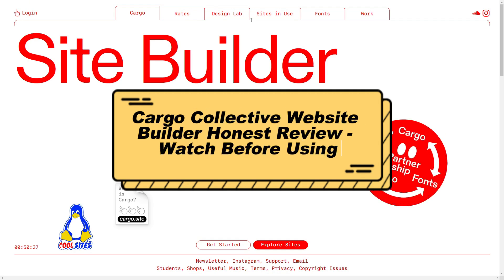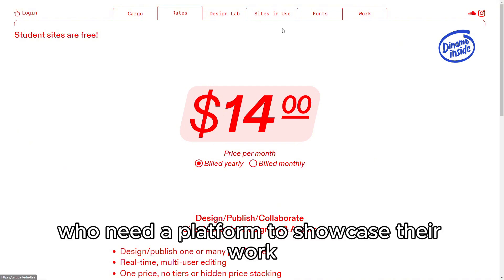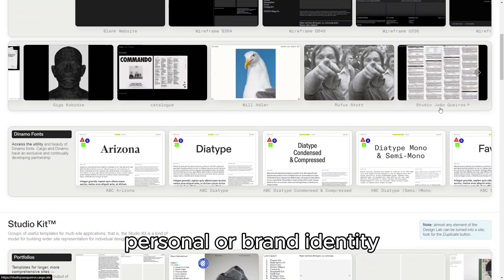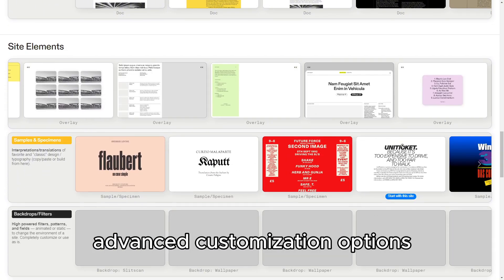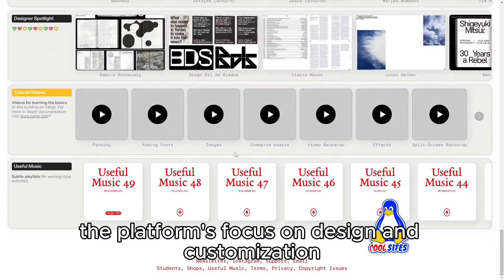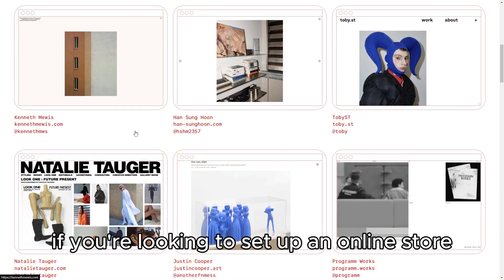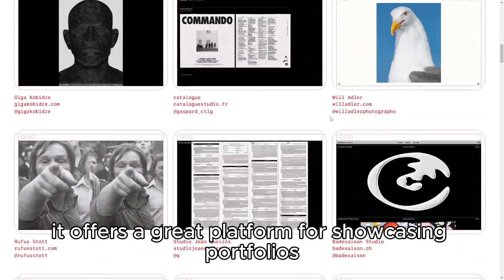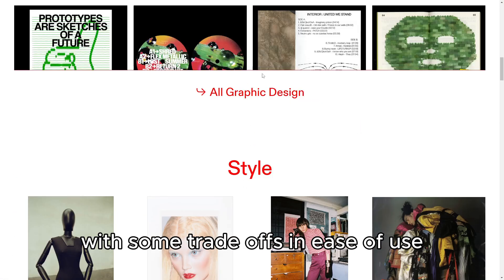Cargo Collective Website Builder Honest Review - Watch Before Using